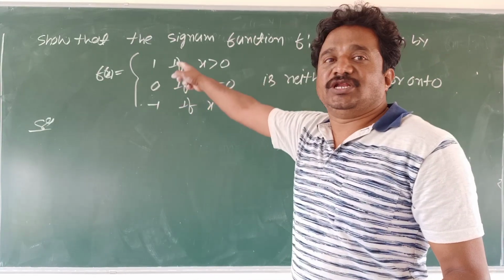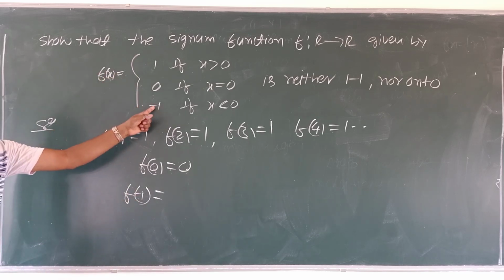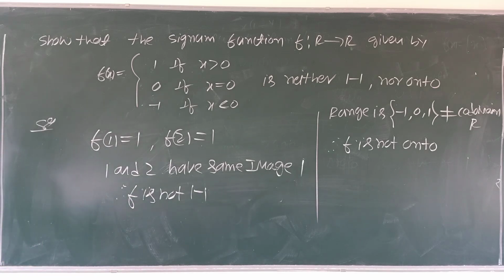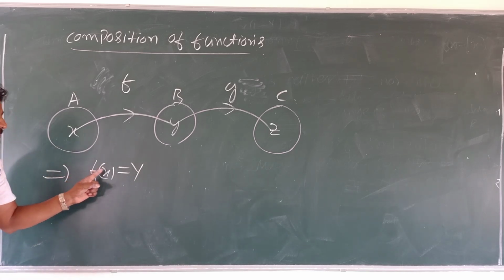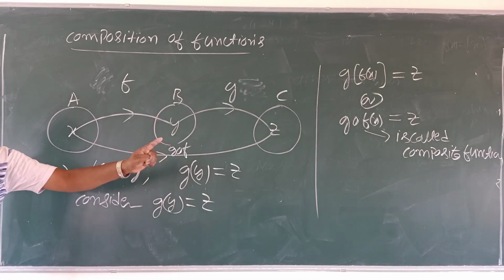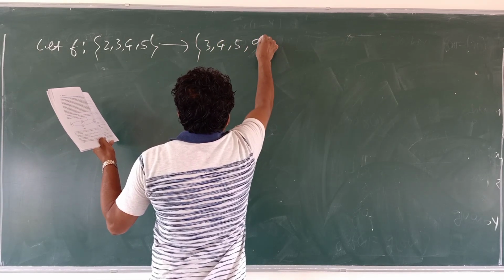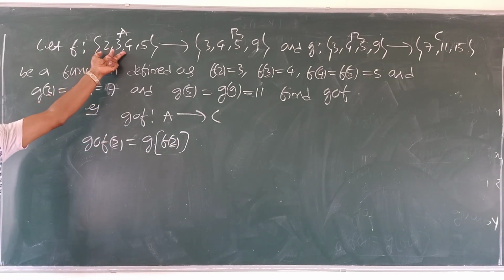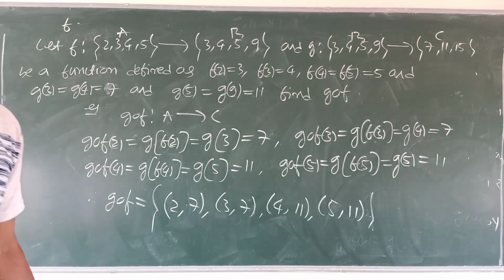MATHEMATICS CLASS - 74